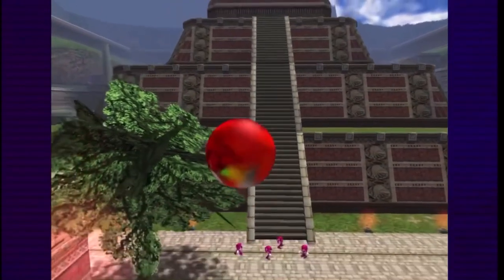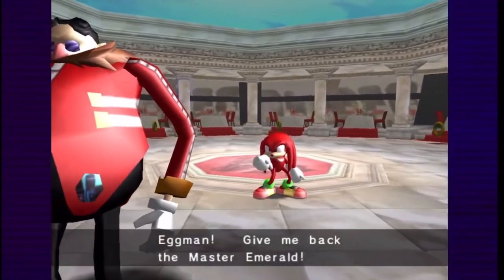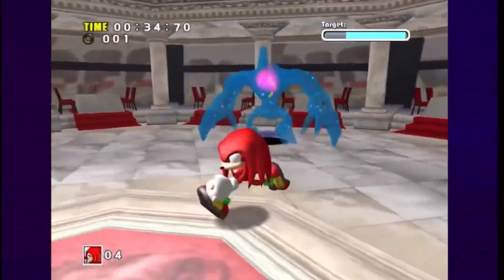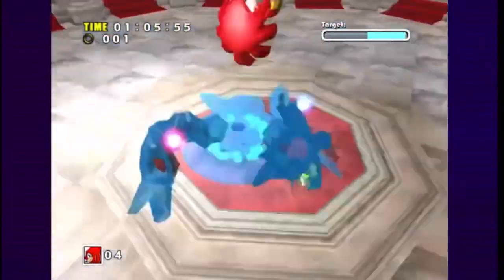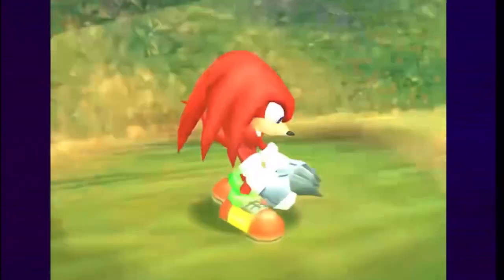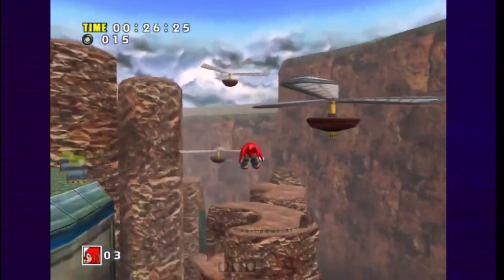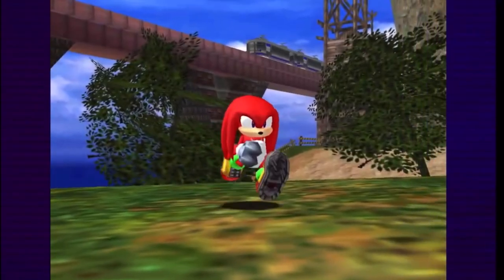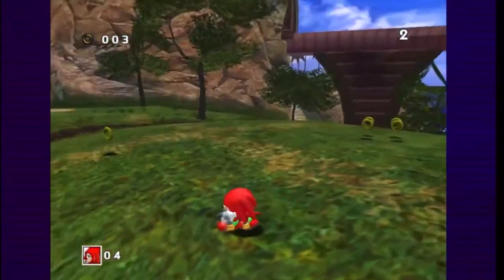Sonic Adventure DX (1998, 2003) - Knuckles Story Pt 1